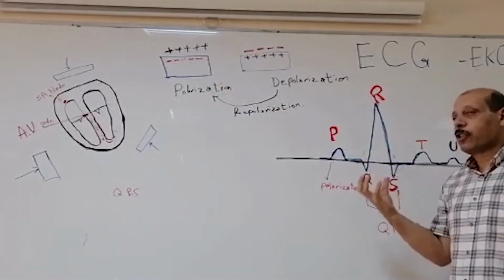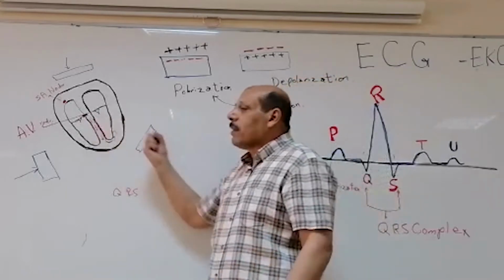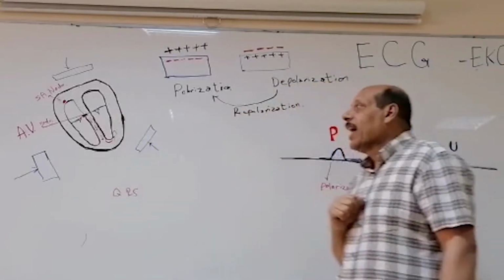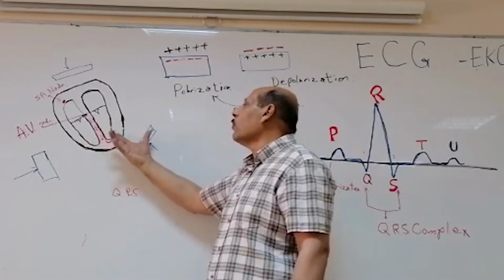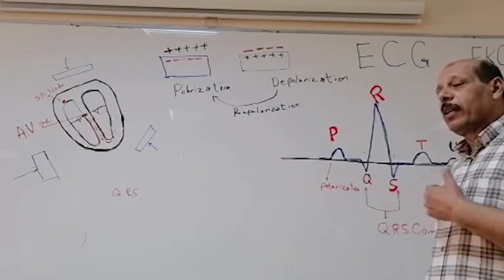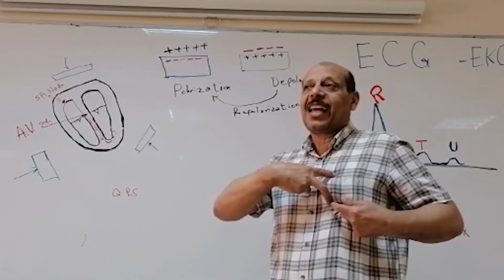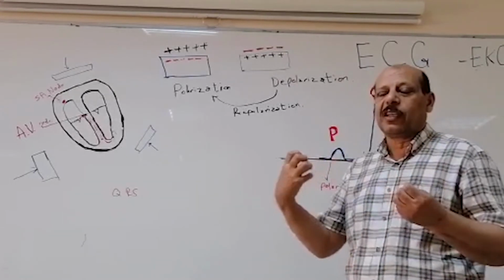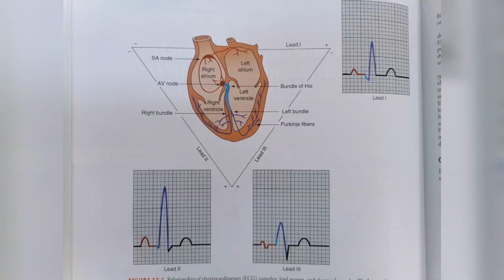ECG PART 1 Adult health -Yousef Abukhadra-Oman college of healthSciences